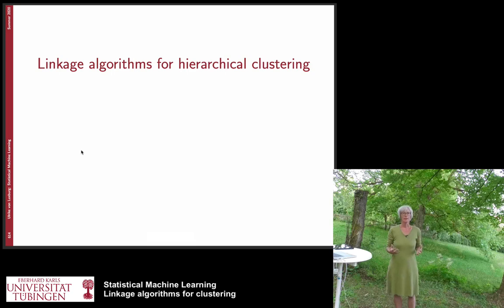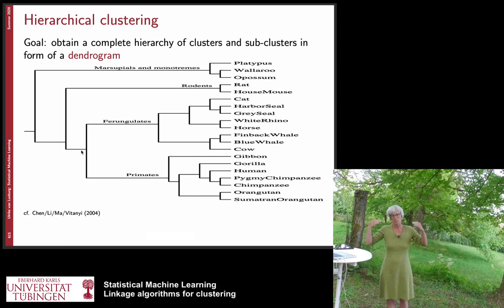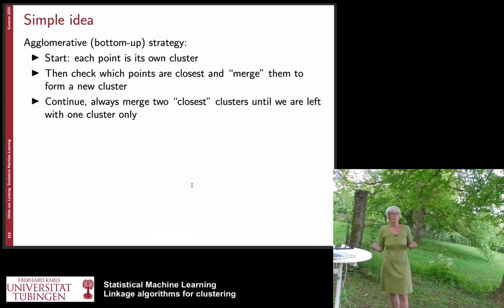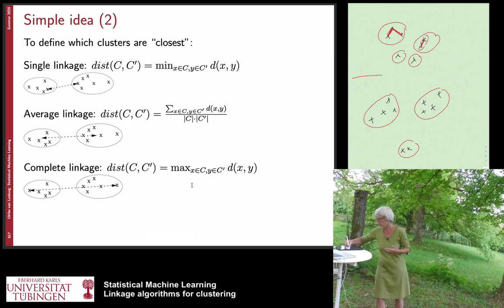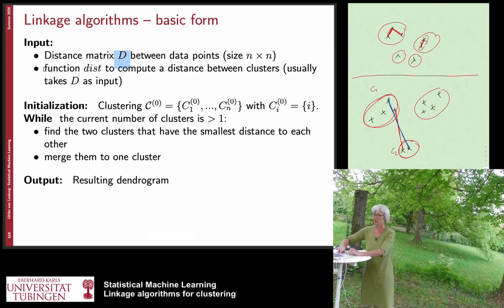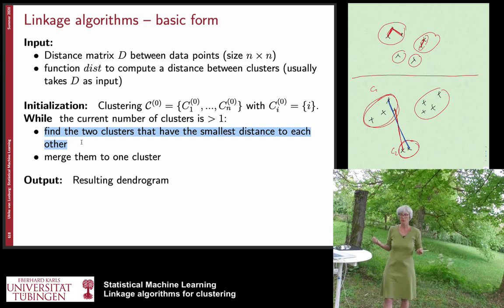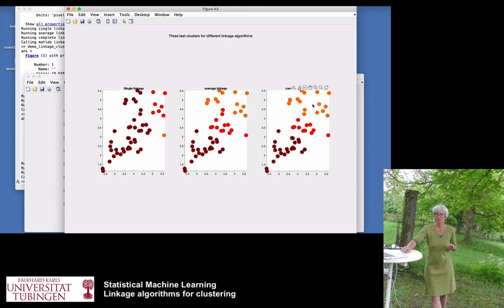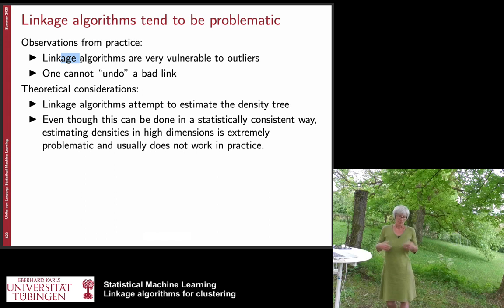Statistical Machine Learning Part 34 - Linkage algorithms for hierarchical clustering